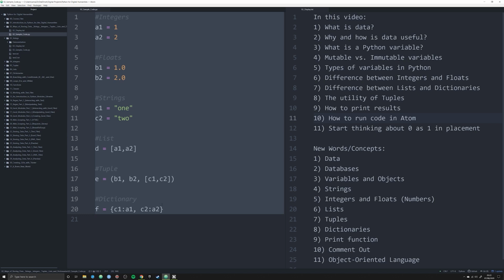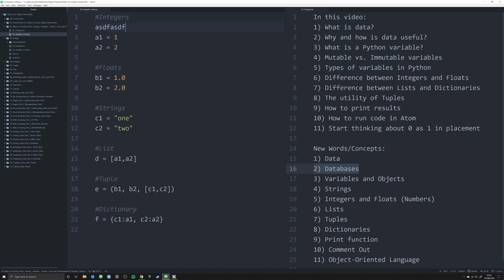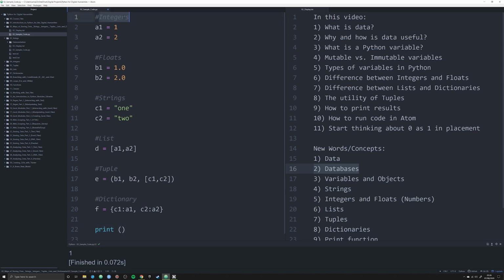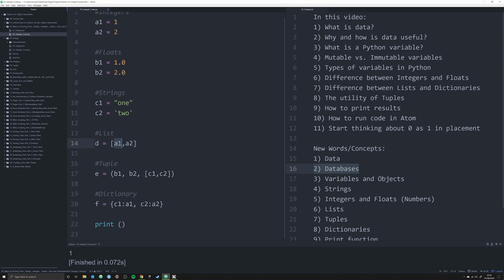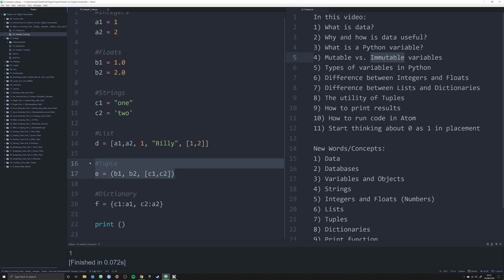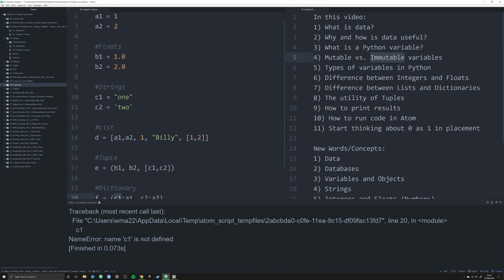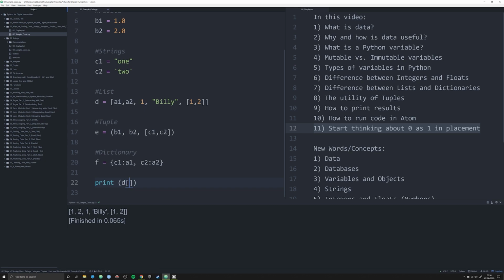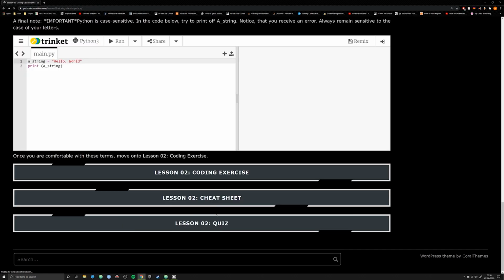Storing Data in Python - Python for DH 02 (Revised)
This is a revised video of my original lecture 2 in my Python for DH lecture series. It is zoomed in and now incorporates PythonHumanities.com. In this video, we speak about how to create data in Python and how to create basic data structures. We also talk about how to execute our first command in Python.